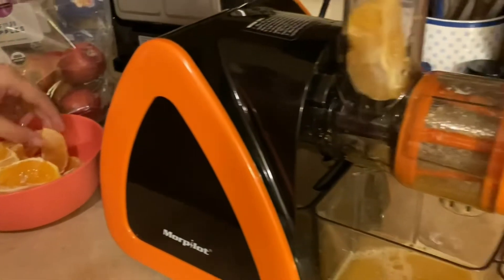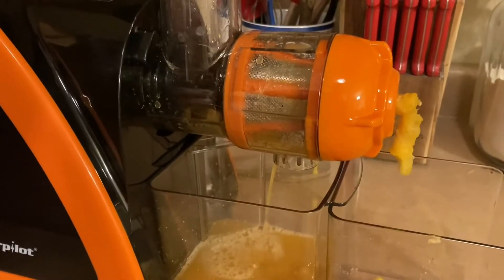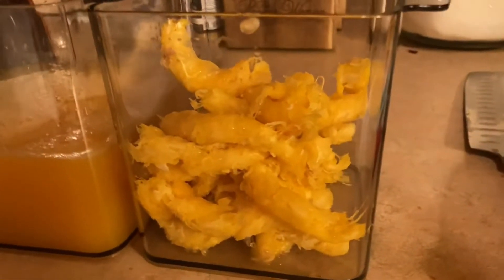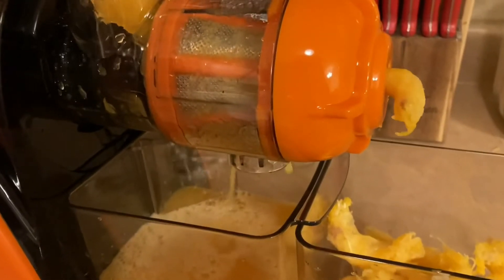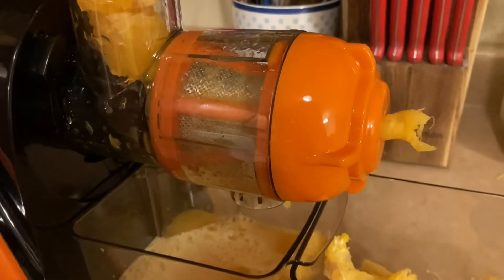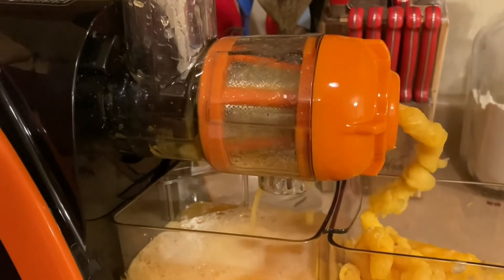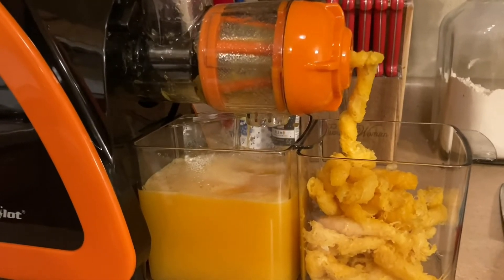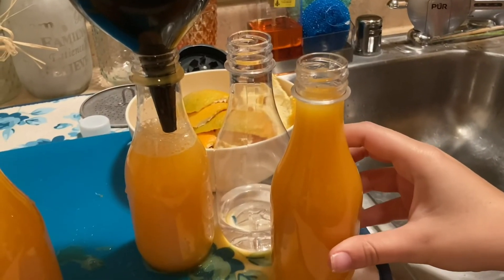Freshly Squeezed Orange Juice - Juicer